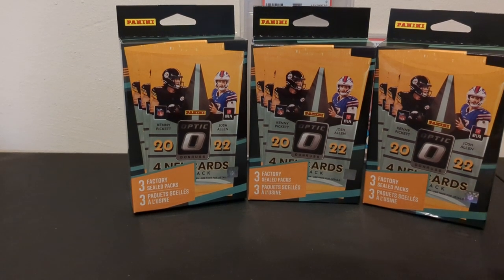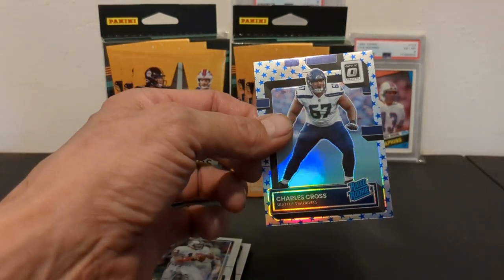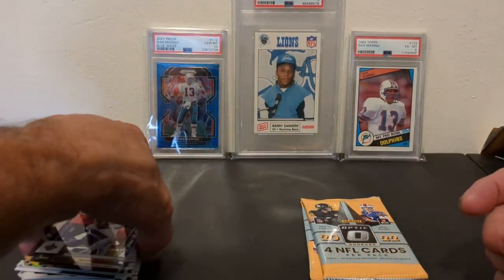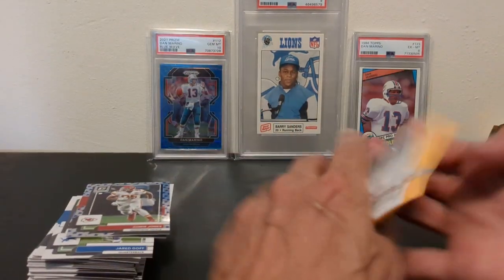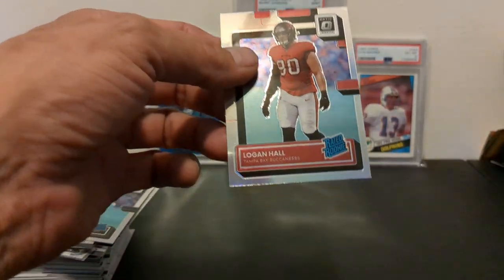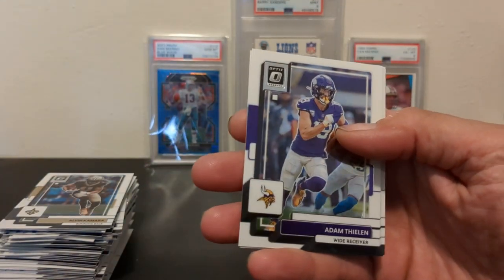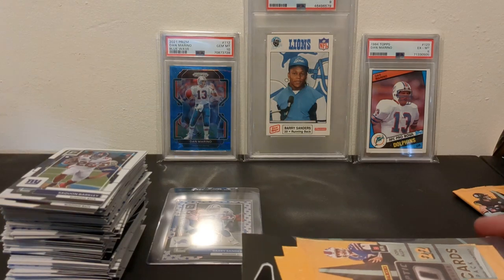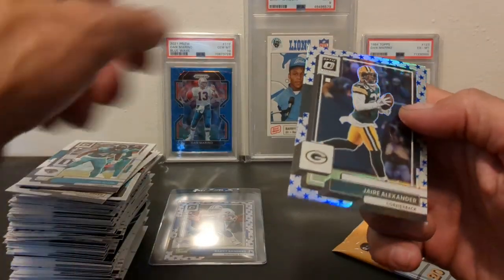2022 Optic Retail Pack Hanger Boxes.. 💯 SSP and Stars RC's!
9 hanger boxes Optic Retail packs. 💯 SSP hit and many Stars RC's. Fun rip